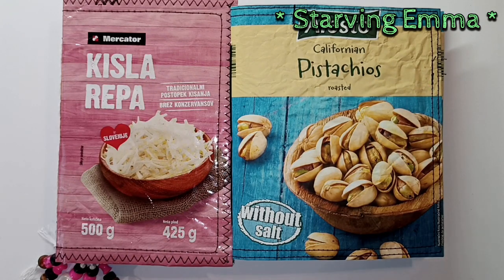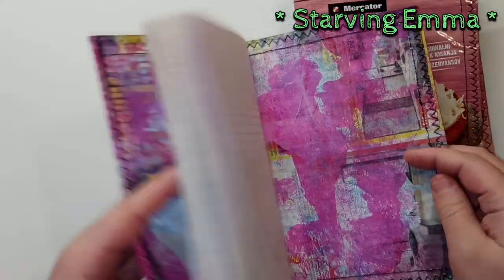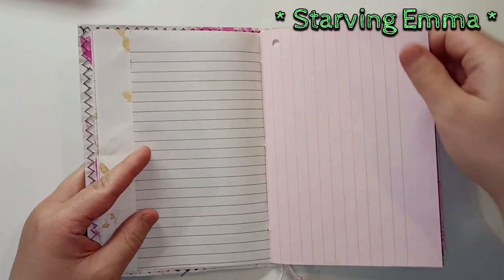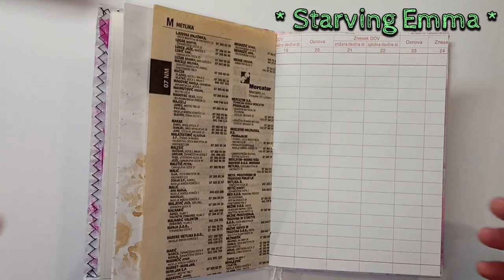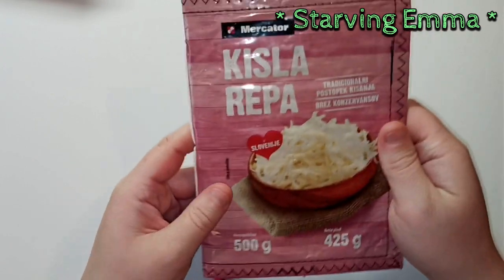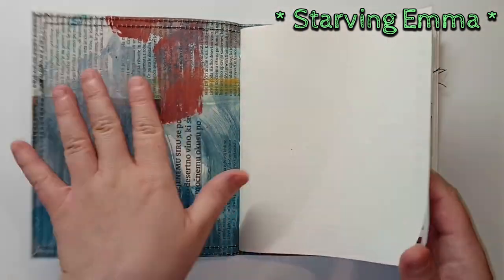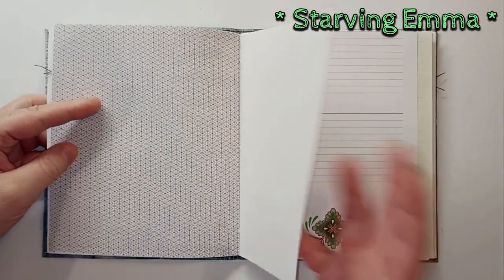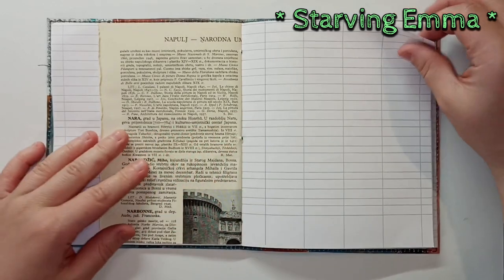Junk journal from food bags - Starving Emma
Junk Journal from food bags, magazine and packaging.